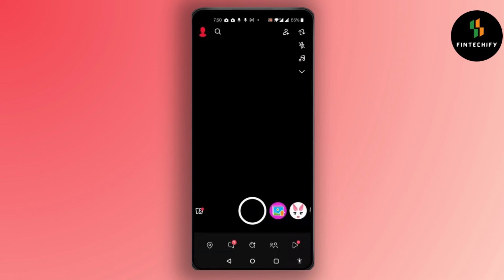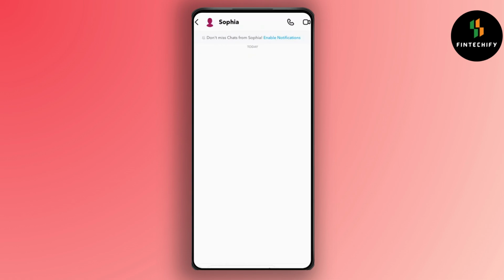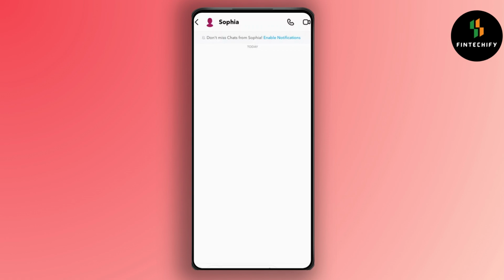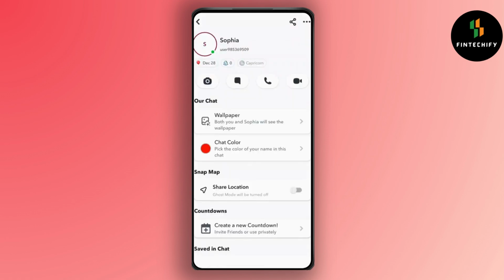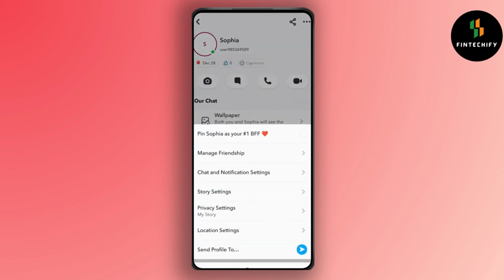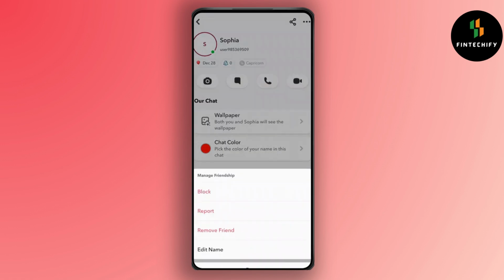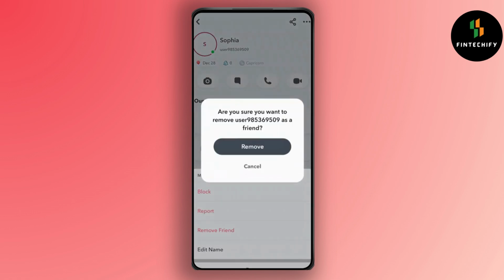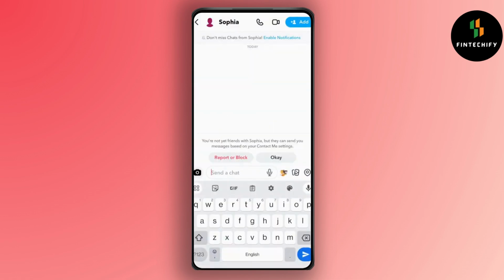How to Delete Friends on Snapchat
Welcome to our step-by-step guide on "How to Delete Friends on Snapchat"! If you want to remove someone from your Snapchat friends list, this video will show you exactly how to do it. Whether you're cleaning up your friends list, blocking unwanted contacts, or just managing your privacy, this method is quick and easy.

What You'll Learn:

How to remove friends on Snapchat
How to unfriend someone on Snapchat without them knowing
The difference between blocking and deleting on Snapchat
What happens when you delete a friend on Snapchat
How to re-add a deleted friend on Snapchat
Snapchat privacy settings to manage your friends list
Timestamps:
00:05 How to remove friends on Snapchat
00:25 How to delete a friend on Snapchat without them knowing
00:40 Blocking vs deleting on Snapchat
00:55 What happens when you unfriend someone on Snapchat